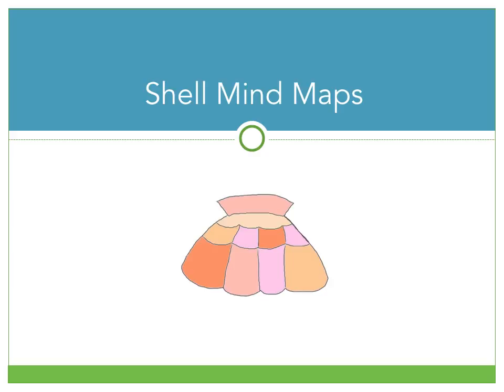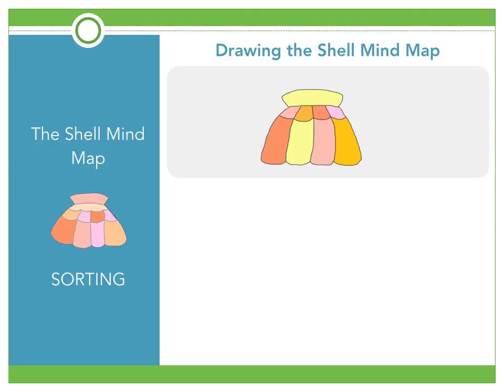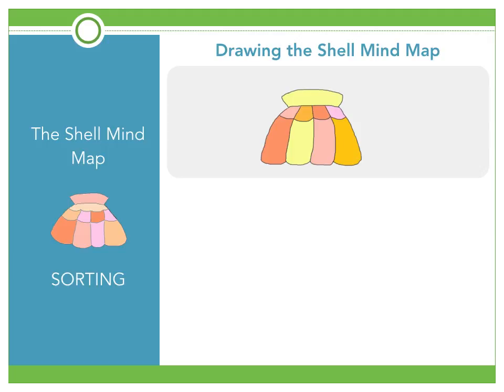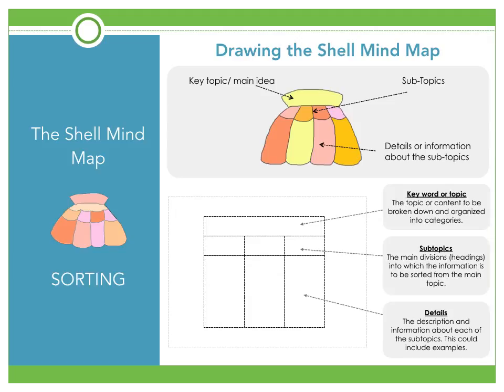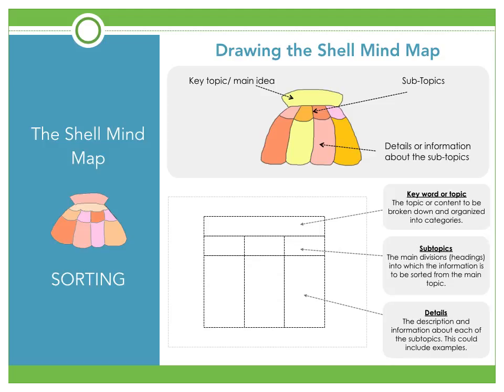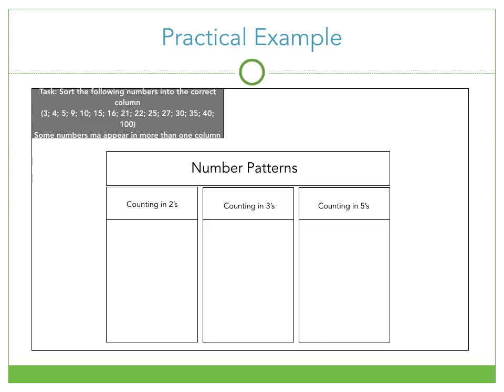Foundation Phase Shell Mind Map